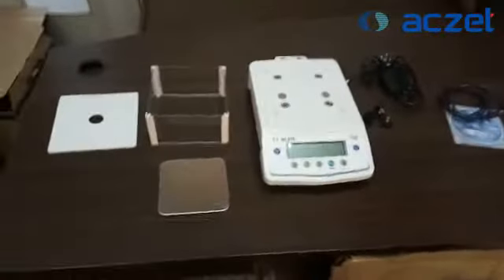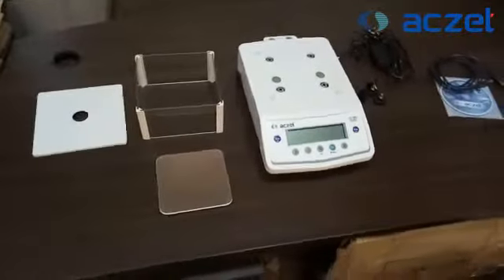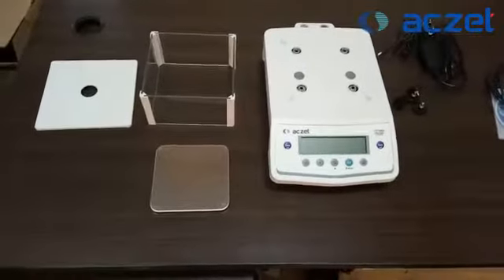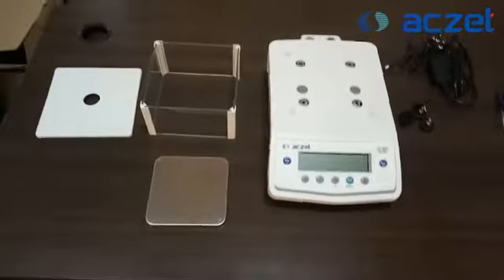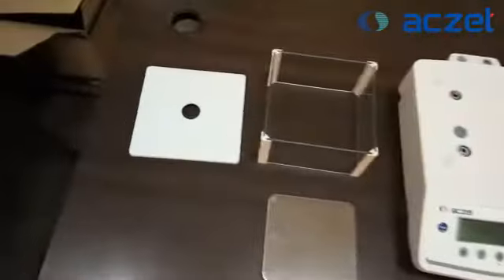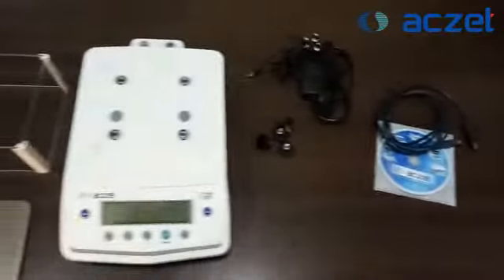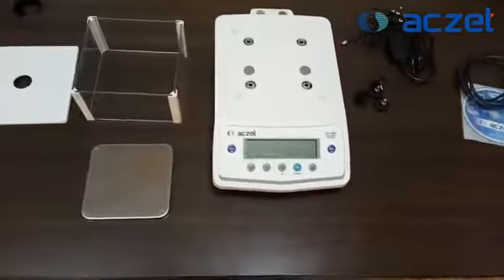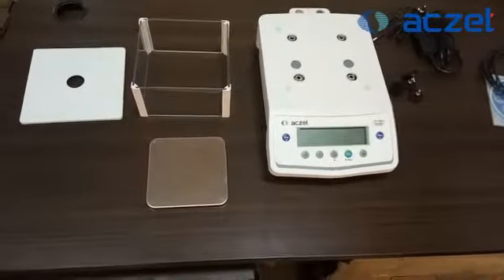Aczet Gold Balance CY 1003(Capacity 1 Kg) Installation Part 1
High Performance Jewellery Balances
are based on Electro magnetic force
compensation principal. The
compensated principal is superior to
conventional systems due to improved
dynamic & static performance.